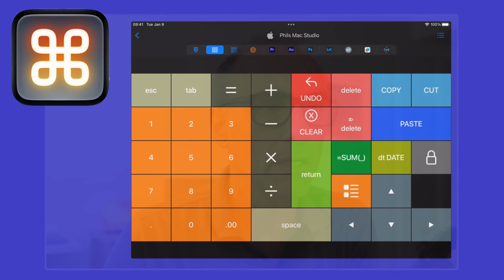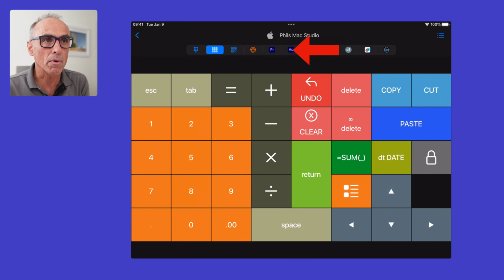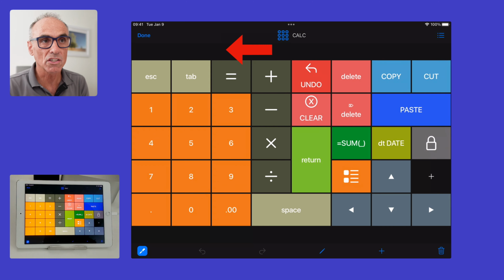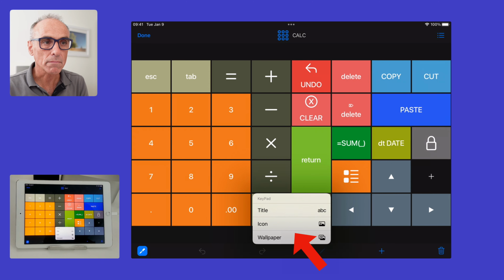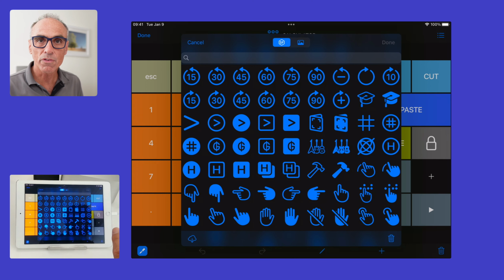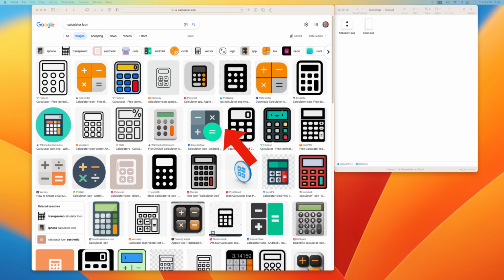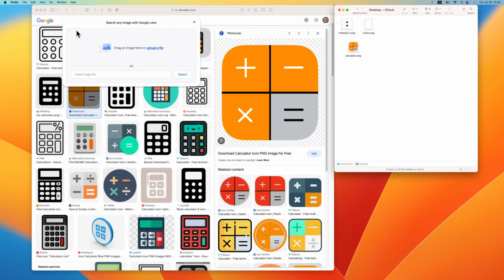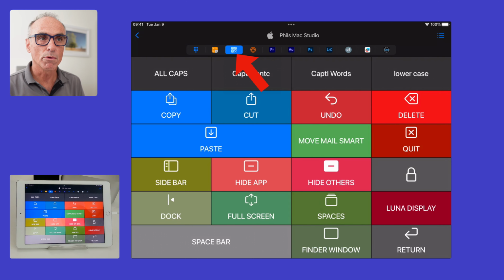Customize Your Remote NumPad & KeyPad Pro Icons & Titles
In this video I show you how to edit & change your KeyPad Titles and Icons. This makes Remote KeyPad & NumPad Pro a more personalized application and allows you to use icons which make KeyPads clearer and related to their application & use.

✅Ecamm Live is used to compose & record all of my videos or Live Stream - follow this link for a free 14-day trial

00:00 Introduction
02:05 Edit - 2-finger tap
03:15 Pencil icon
03:40 mistaken key touch
04:00 KeyPad editing Menu
04:47 Icon edit choosing
05:35 Custom icon
06:15 Adding a custom icon
08:50 New icon in place
09:48 Final thoughts